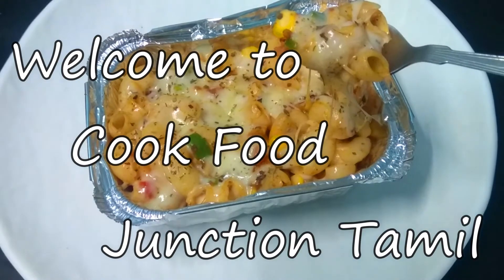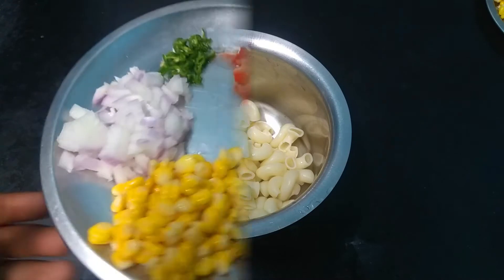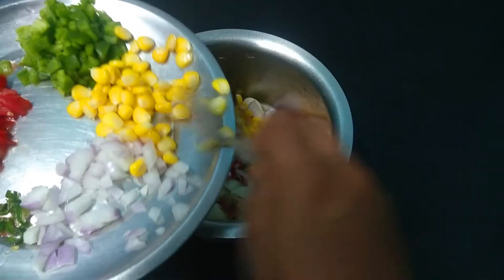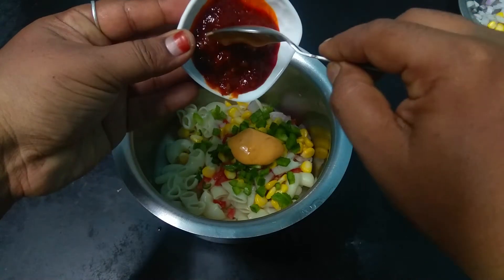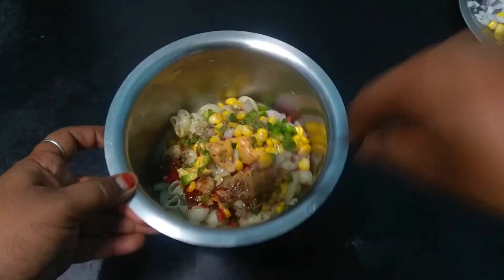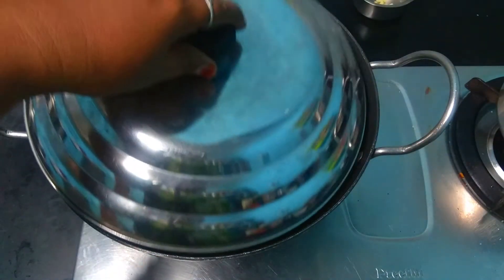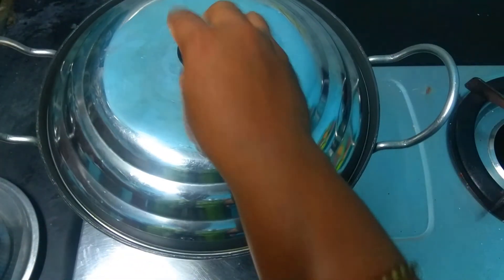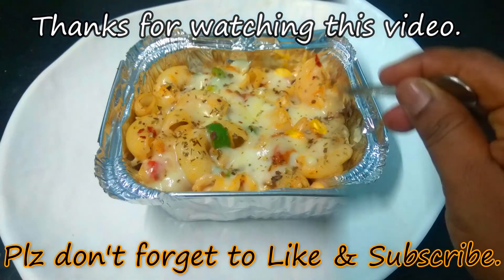Baked Macaroni Recipe in Tamil | Street Style Pasta | Cheesy Macaroni Recipe | Easy Pasta Recipe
Today’s recipe is a street style recipe, baked macaroni recipe. This macaroni recipe is very simple and easy but very tasty.  So watch the video till the end you will get more tips to prepare the perfect recipe.

So friends do try this recipe and enjoy the food.

Friends do try this recipe and give your feedback in the comment section. Viewers, if you are watching the video for the4 first time, watch my channel for more videos, kindly subscribe to my channel, and press the bell icon for new video notifications.

Baked Macaroni Recipe in Tamil | Street Style Pasta Recipe | Cheesy Macaroni Recipe in Tamil | Easy Pasta Recipe

This recipe video talks about:
How to make easy pasta recipe
How to make street style macaroni recipe
How to make pasta recipe
How to make macaroni recipe
How to make baked pasta recipe